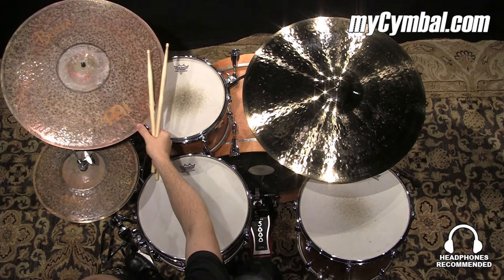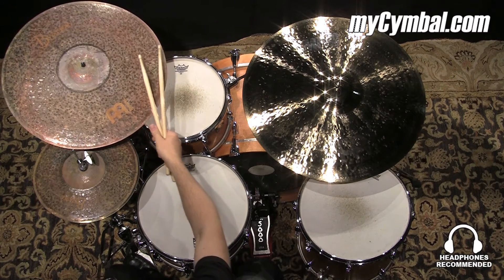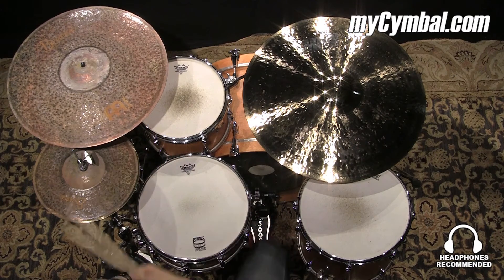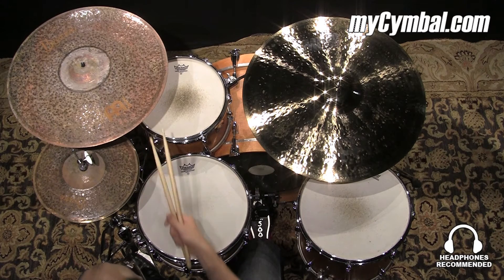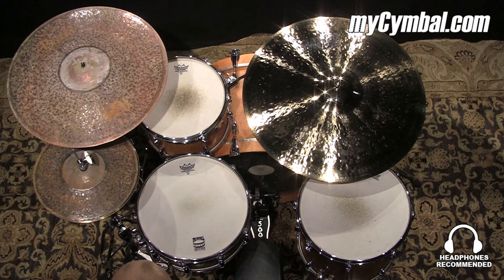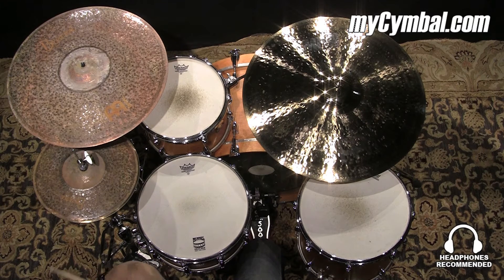Meinl 20" Byzance Extra Dry Thin Crash Cymbal (B20EDTC-1053014ZZ)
*SOLD* Meinl 20" Byzance Extra Dry Thin Crash Cymbal available from Memphis Drum Shop.  See more cymbals like this at:

Other gear used in this video:
• Cymbals (From drummers L to R):  Meinl 13" Byzance Extra Dry Medium Hi Hat Cymbals, Meinl 24" MB20 Pure Metal Ride Cymbal